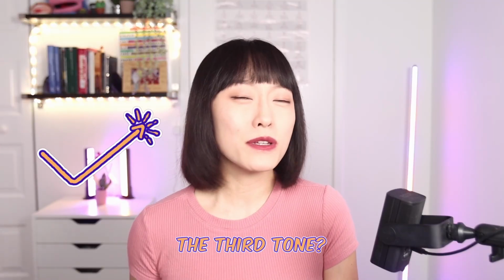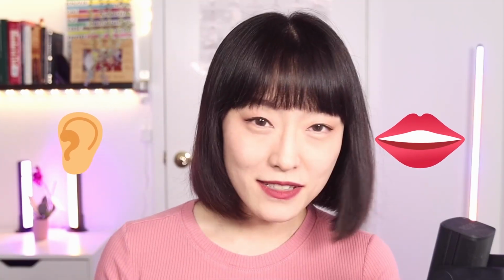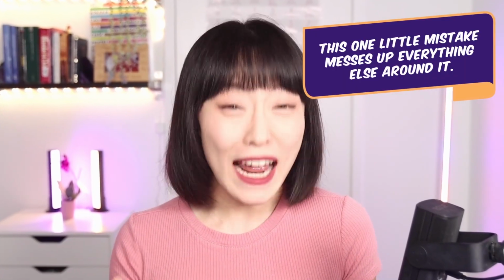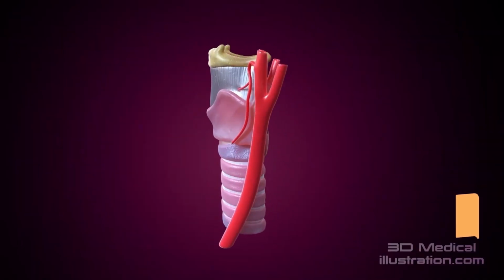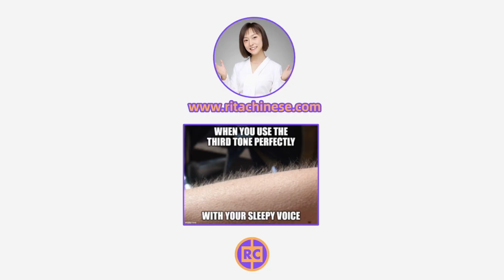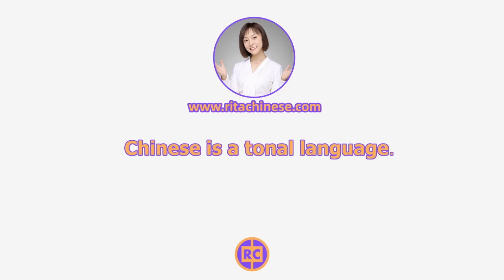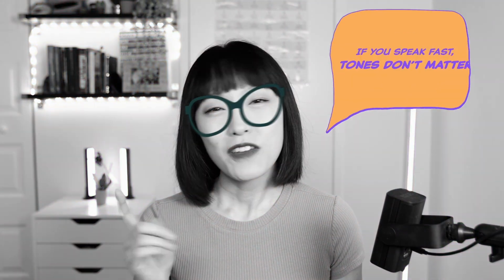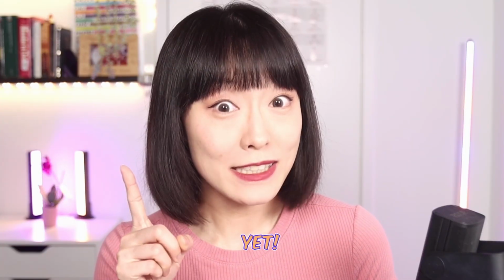Kim Kardashian's HACK for Mastering Chinese Tones (2024)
Don't forget to get my 6-Step “Mandarin Pronunciation Roadmap” for free (!!!)
Discover what you need to find your Mandarin voice, and FINALLY hear natives clearly and sound natural in Chinese!

This is a video that I've been wanting to make for a long long time, and for some ridiculous reason, I have to re-upload it now. In the video, I talked about:
0:00-3:21 How the Chinese 3rd tone affects and changes other tones
3:22-4:07 What Chinese 3rd tone is really like
4:08-7:21 What we should learn from Kim Kardashian
7:22-9:57 How to practice Chinese tones for real

It motivates me to make all these years' experience, research, and reflection into educational videos that take so much time and effort to make.

Anyways, remember: with Fàn Lǎoshī, Chinese makes perfect sense!